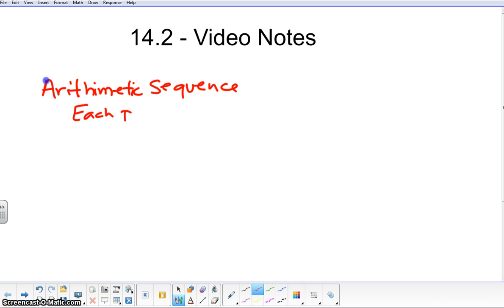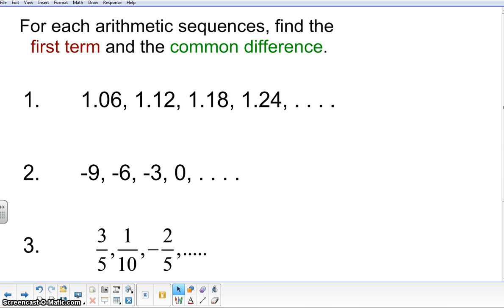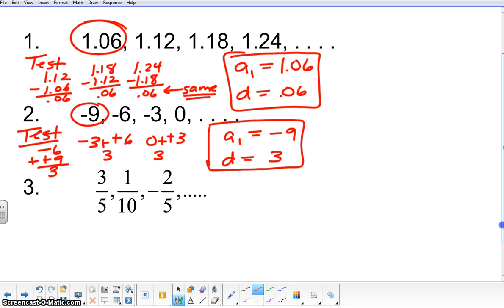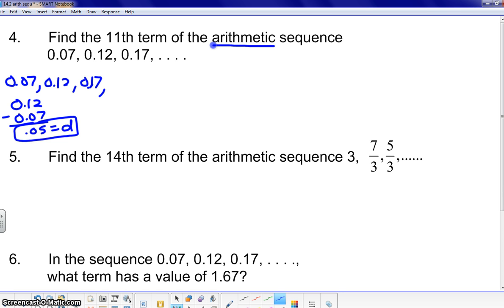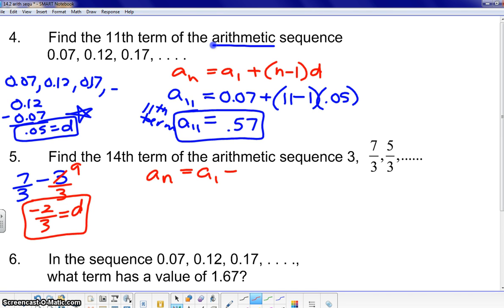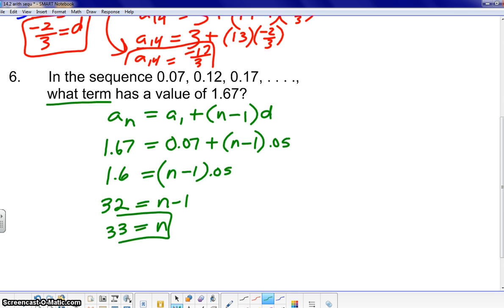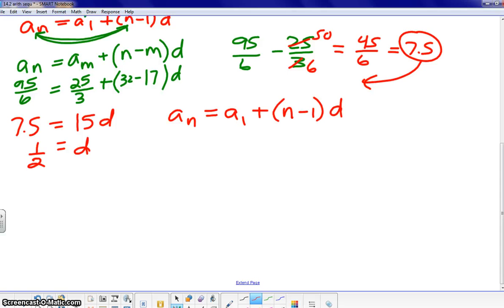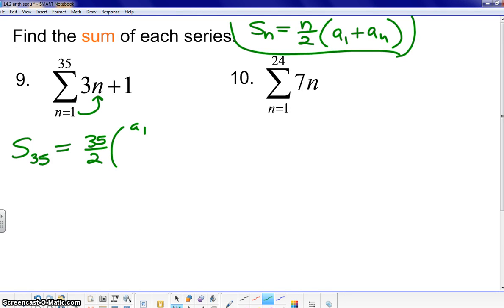142 video notes